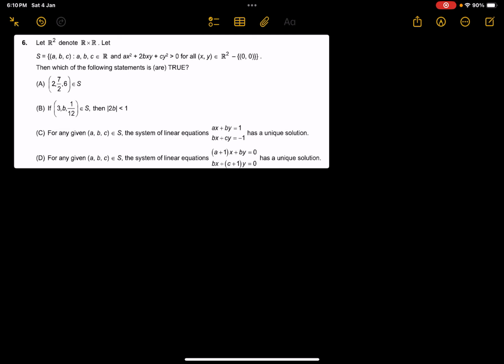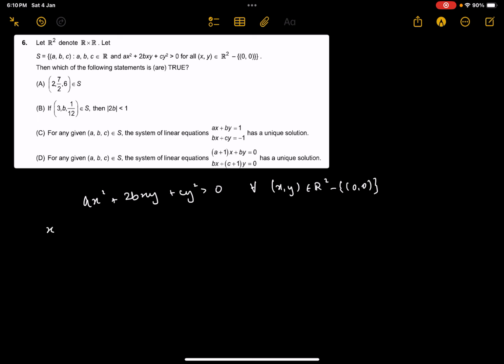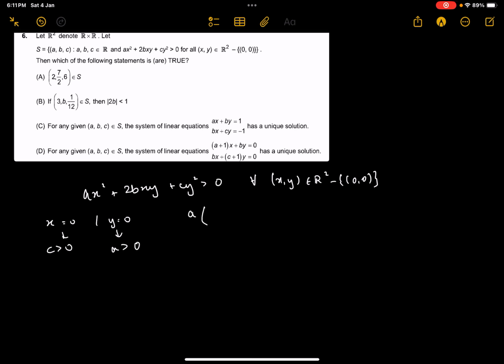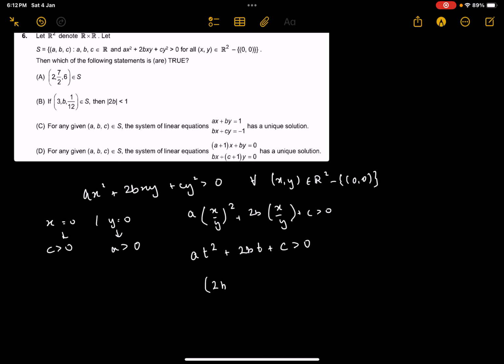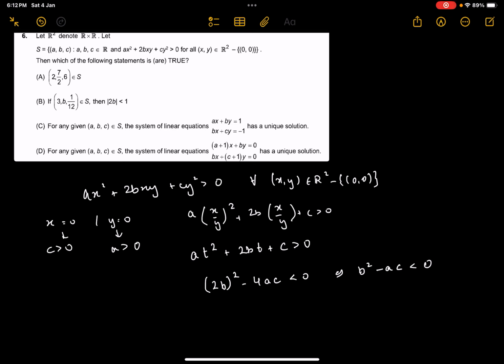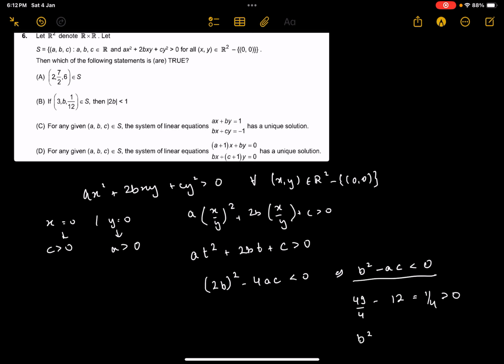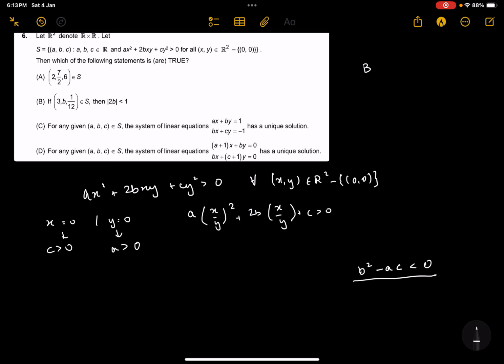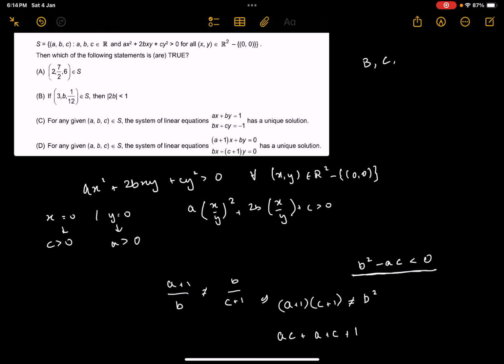JEE ADVANCED 2024 P1 Q6